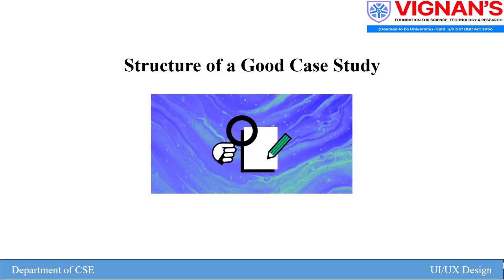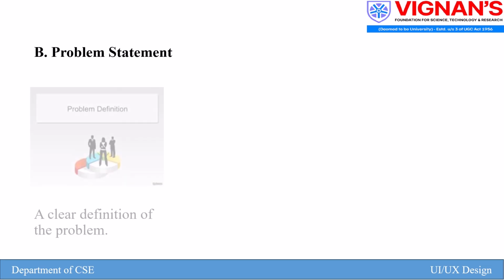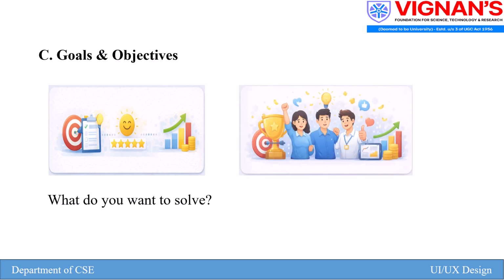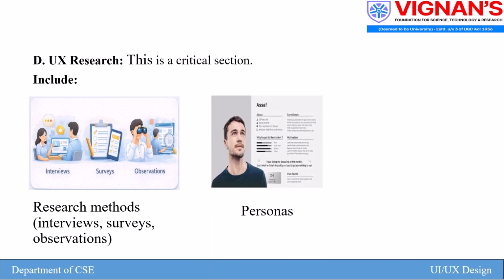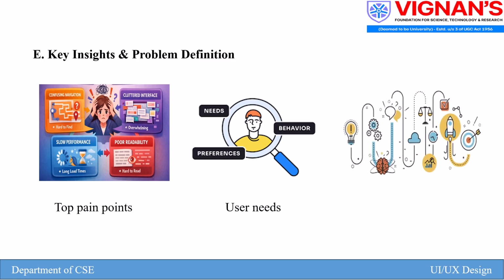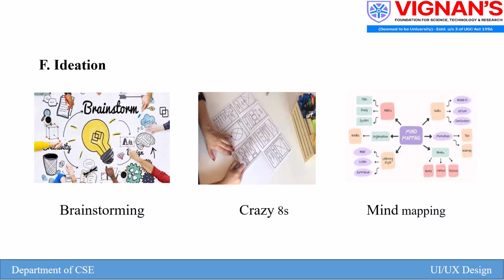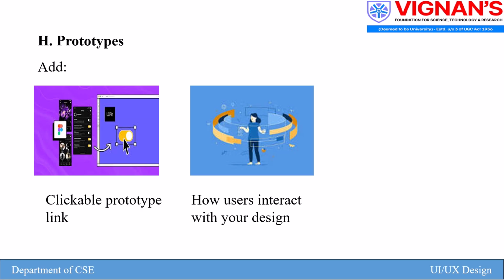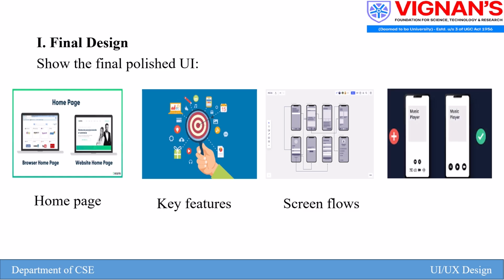UI/UX Case Study Explained | Portfolio Guide for Students | Vignan CSE Dept.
Learn how to create a powerful UI/UX case study with this clear and structured guide by Vignan CSE Dept.
In this video, you’ll understand how to present your design process, showcase your problem-solving skills, and build a strong portfolio for interviews and projects.
🔹 What you’ll learn:
• What is a UI/UX Case Study
• Importance in portfolios & interviews
• Structure of a case study (step-by-step)
• Problem statement & goals
• UX research (personas, journey maps, pain points)
• Wireframes → Prototypes → Final Design
• Presenting your design effectively
🎯 Perfect for engineering students, UI/UX beginners, and interview preparation.